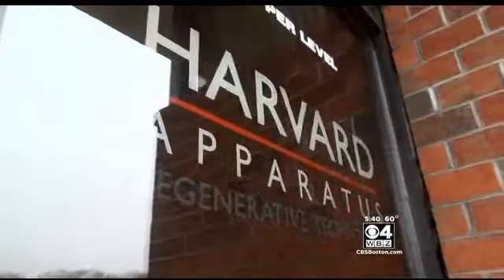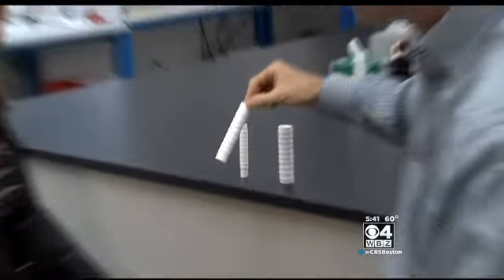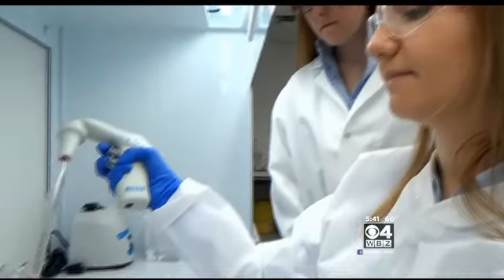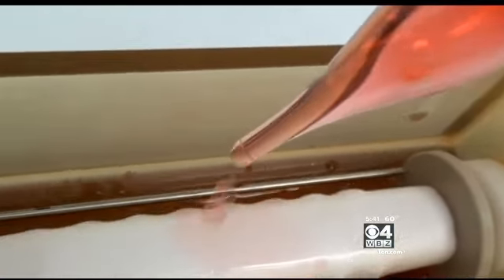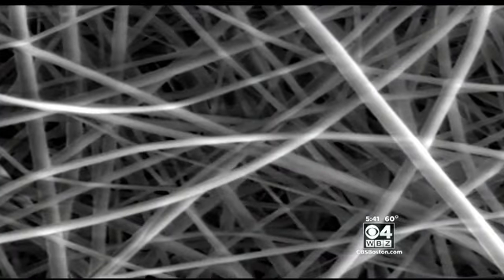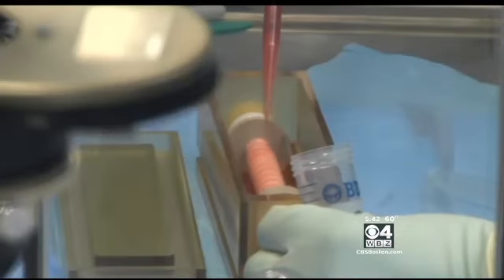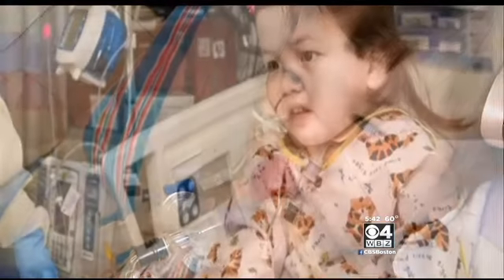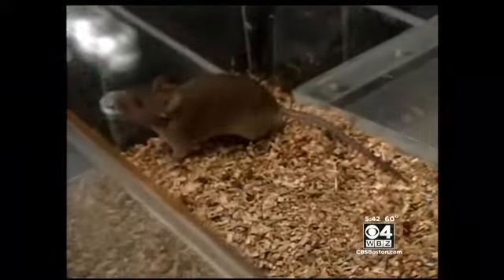Mass. Scientists Develop Trachea Out Of Plastic, Stem Cells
The same technology is being used to build an artificial esophagus. WBZ-TV's Dr. Mallika Marshall reports.